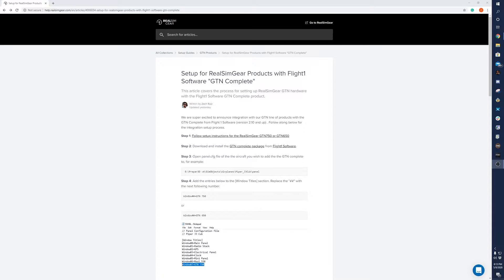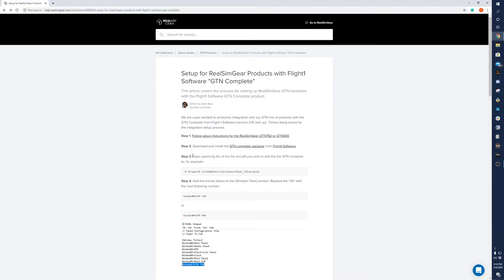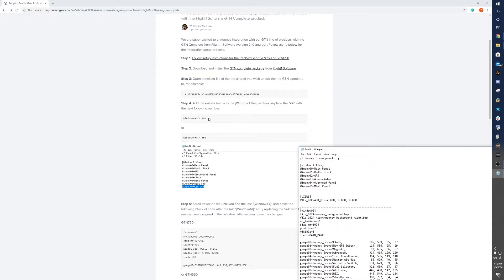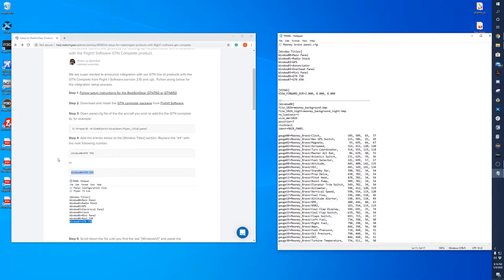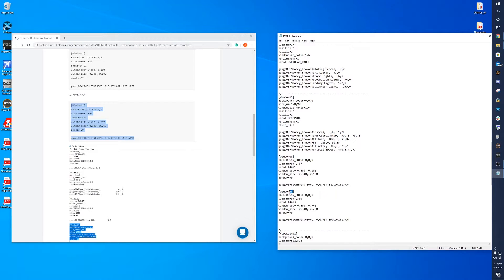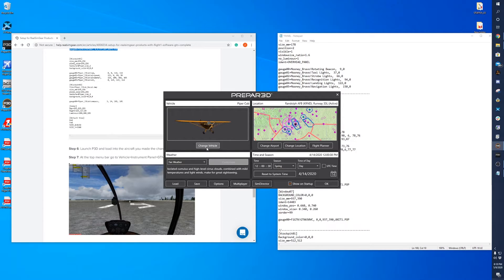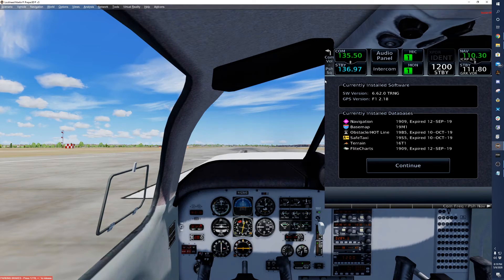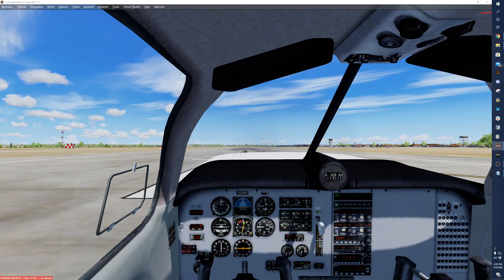Setup of GTN Complete with RealSimGear hardware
How to setup the RealSimGear GTN prodcuts with Flight 1 Software GTN complete.